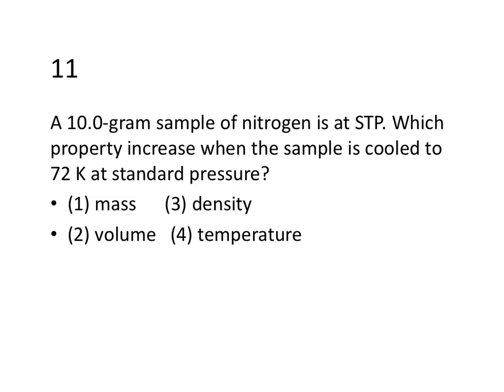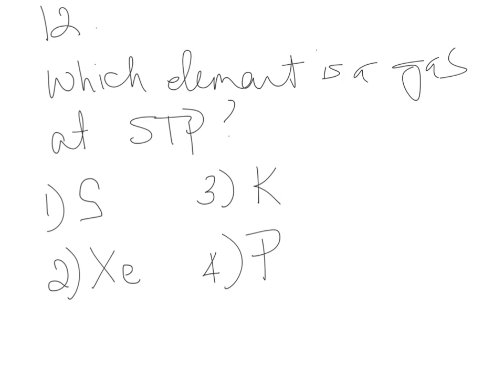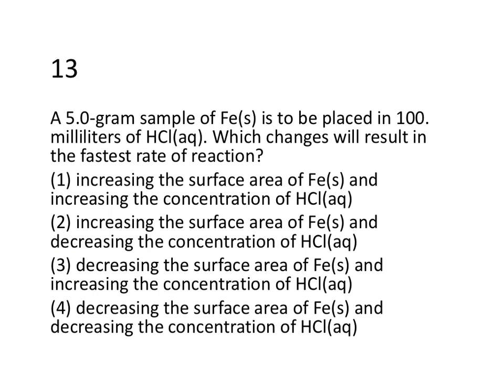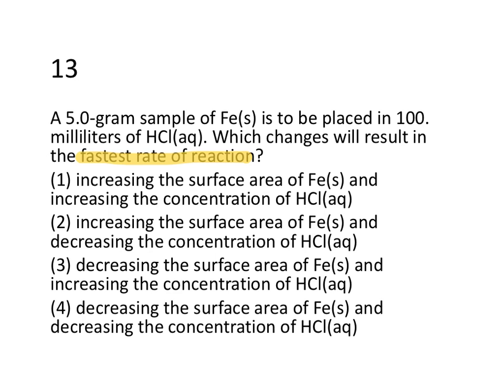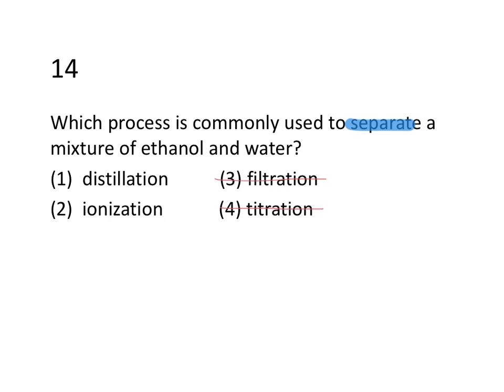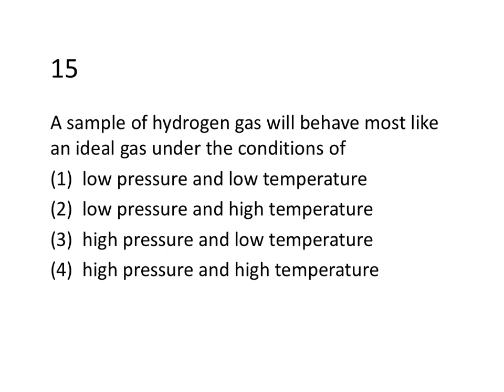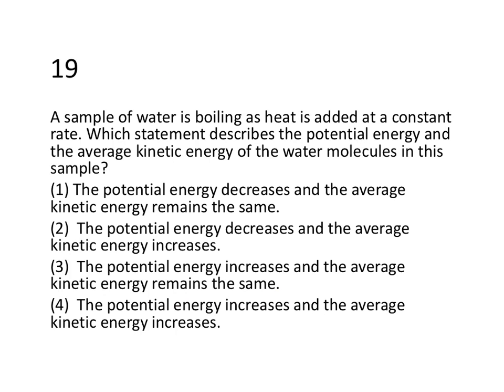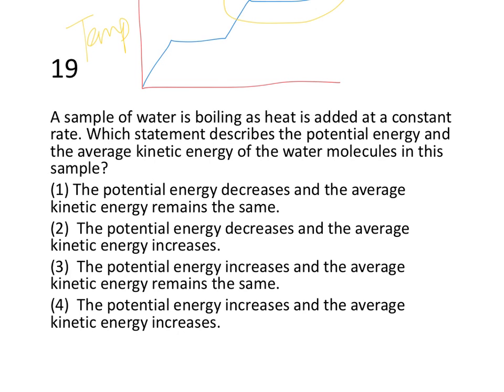june 2016 pt a q11-20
Chemistry regent exam June 2016